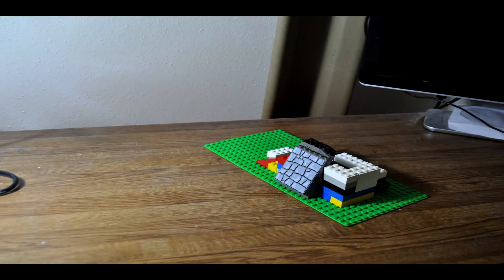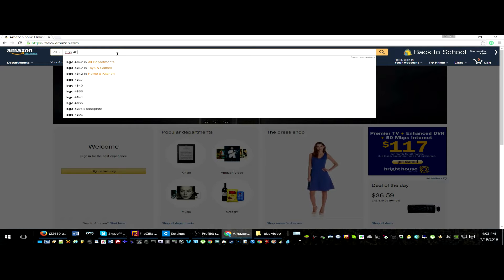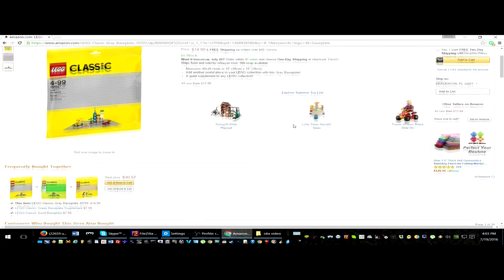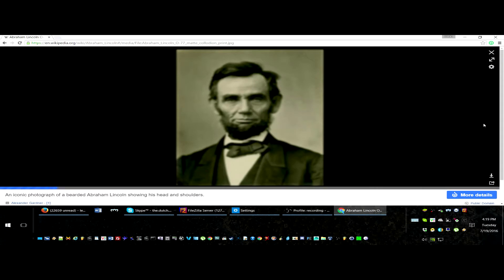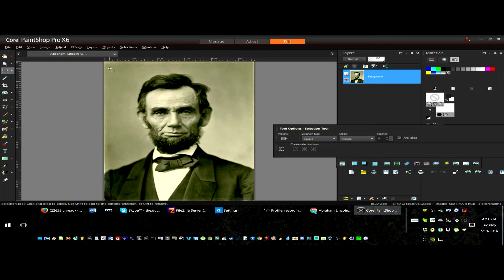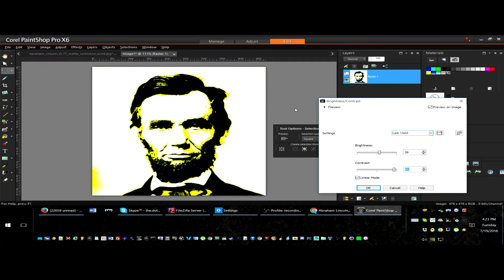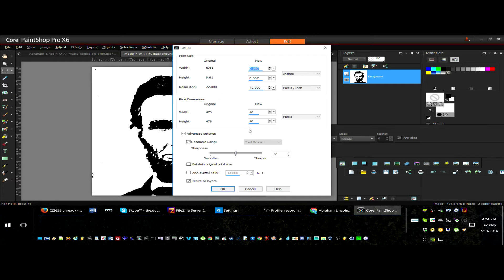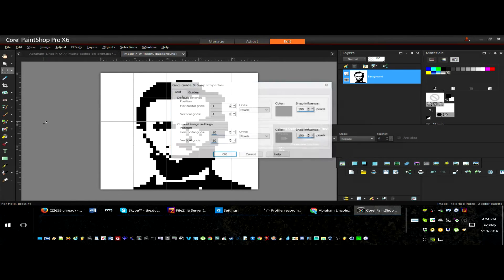How To Make a Lego Portrait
A brief overview of how to make a portrait or picture out of Legos.